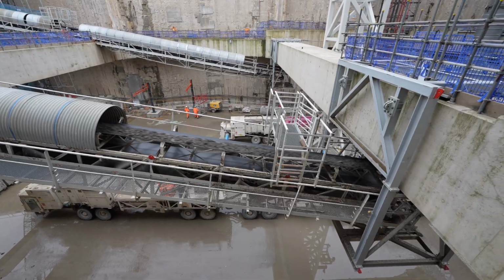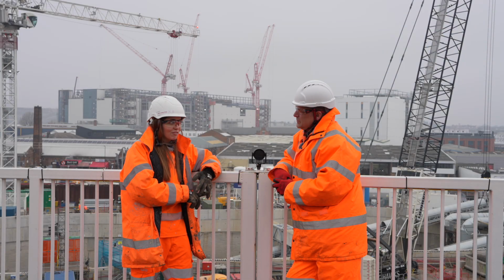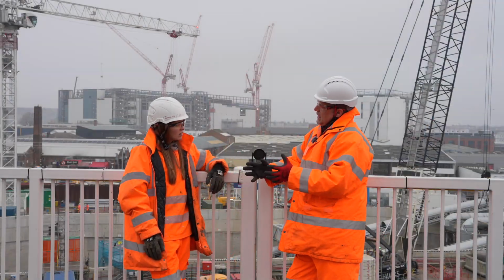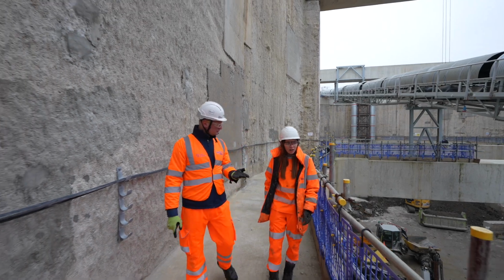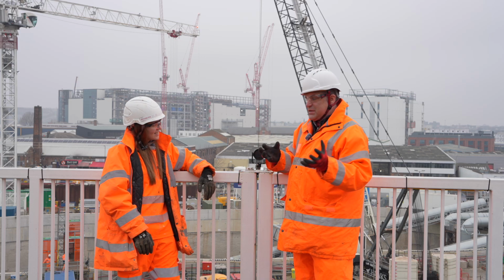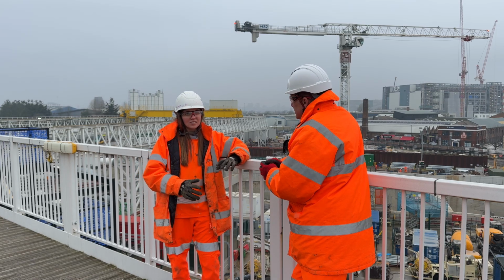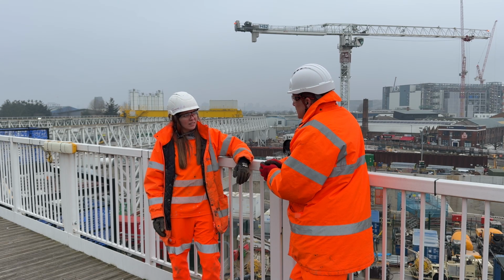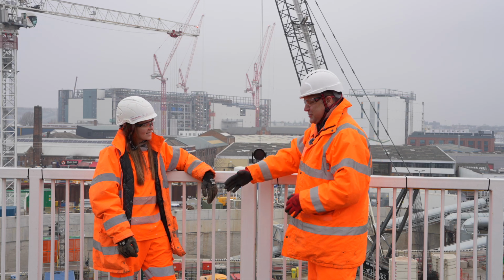How Did Harriet Win an Award on the HS2 Project?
From Graduate to Award-Winning Surveying Engineer supporting complex monitoring on HS2

That’s the story of Harriet Langfield, Senior Project Engineer at GEO-Instruments (part of Keller Group), whom I met on-site at HS2’s Victoria Road Crossover Box, a project as complex as it is critical.

The visit followed her winning the Rising Star in Innovation award at the SCCS London Survey Awards.

Harriet: “I started on the project three years ago as a fresh-faced graduate, with no experience in instrumentation and monitoring. I was thrown in at the deep end and I’ve never looked back.”

Harriet’s work has focused on safety-critical ground and structural movement monitoring, installing and managing complex sensor networks for the Northolt Tunnel East Tunnel Boring Machine (TBM) drives.

Harriet: “We’re monitoring to millimetre-level accuracy. If we were to breach these trigger levels, construction would have to stop immediately. It’s about protecting the public, assets, and the integrity of the infrastructure.”

With over 70 automated total stations deployed and multiple platforms feeding real-time data. Harriet works with equipment like Leica Geosystems GMOS and Worldsensing’s wireless loggers.

“All the data is mapped, graphed, and used to detect heave, settlement, twist, angle changes, you name it. It all feeds into a full 3D data model used for decision making across the project.”

Her story is a testament to how major infrastructure projects can empower the next generation and shows just how digital solutions are making a big impact in infrastructure projects.

Harriet: “The responsibility has grown massively. This was just a flat site when I joined. Now we’ve got cranes, tunnel boring machines, and a structure that’s one of a kind in the UK.”

And for anyone wondering what it takes to follow in her footsteps?

Harriet concluded: “Always ask why. Stay curious. Believe in yourself. If you pull every tool out of your toolbox and deliver, no one can stop you.”

With seven years left on this segment of HS2 and so much still to be delivered, Harriet’s journey is a clear reminder of how projects like this don’t just build infrastructure, they build careers, capability, and legacy.